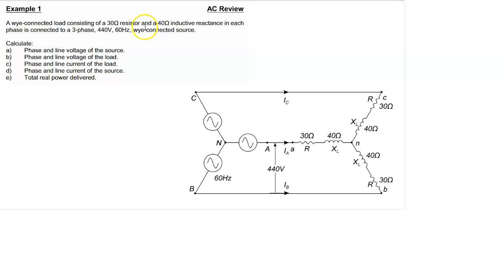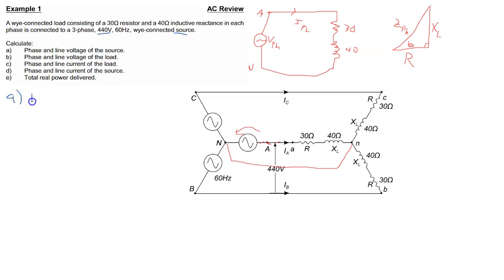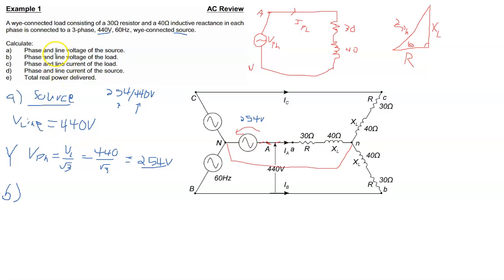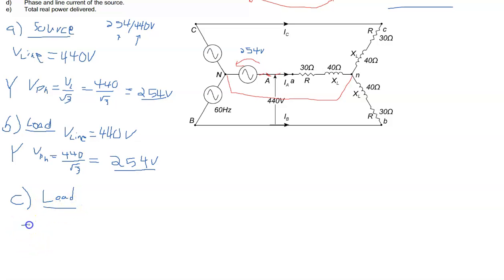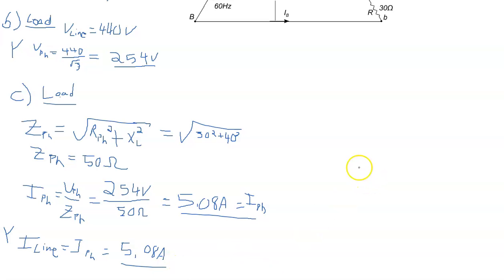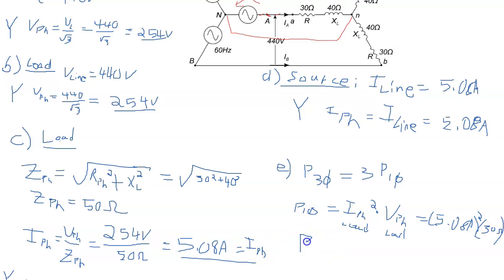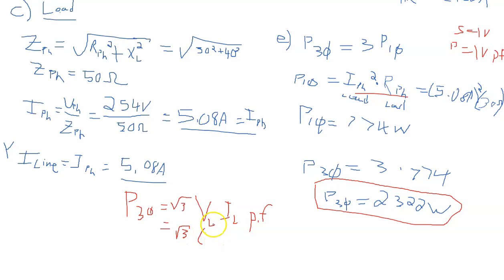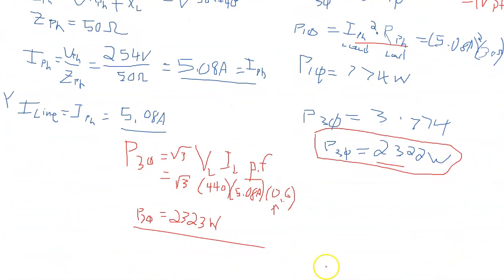3 Phase Example #1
Y-connected source with Y-connected load